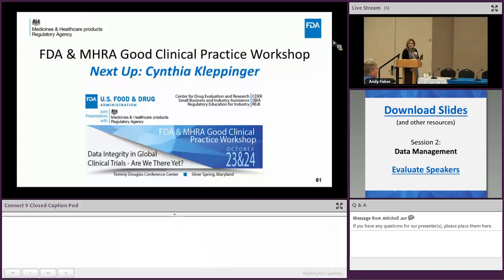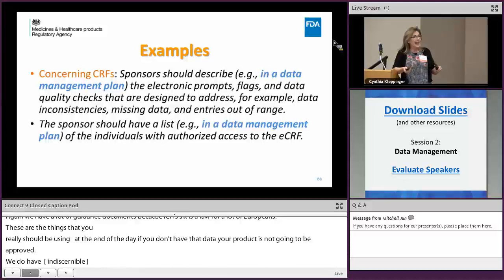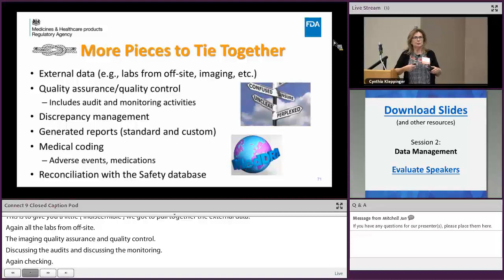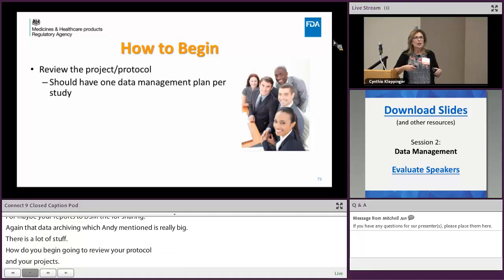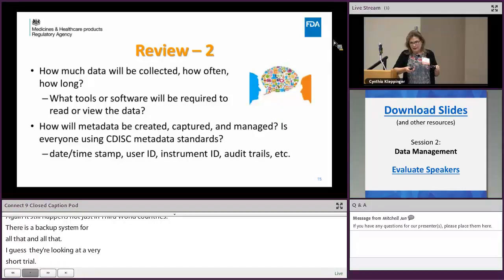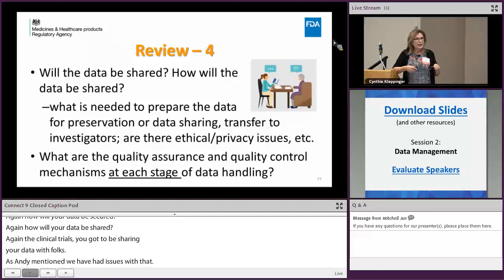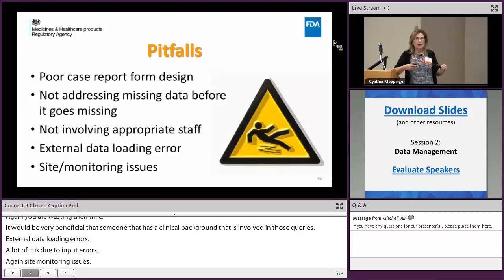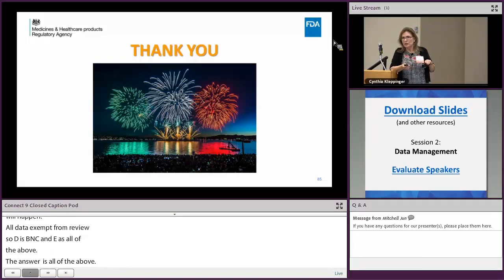The Data Management Plan – Pulling It All Together (7of11) GCP Data Integrity Workshop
Cynthia F. Kleppinger from CDER’s Office of Scientific Investigations describes what a data management plan is. She provides examples of what to include in a data management plan and what is needed to carry out a successful data management plan.